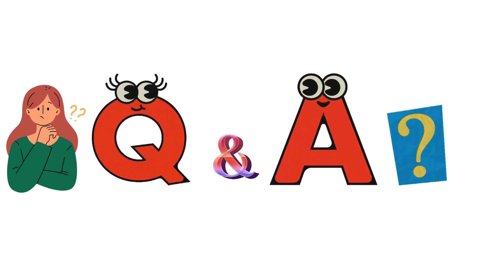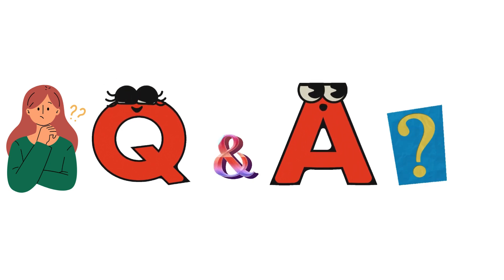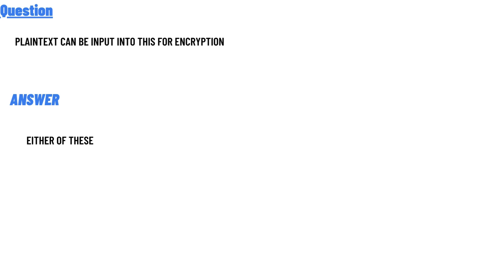Plaintext can be input into this for encryption